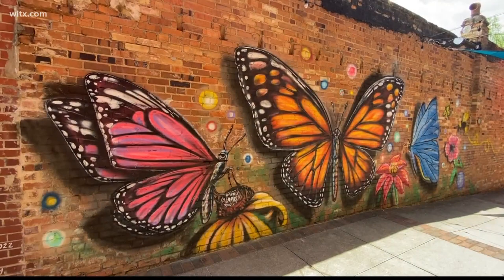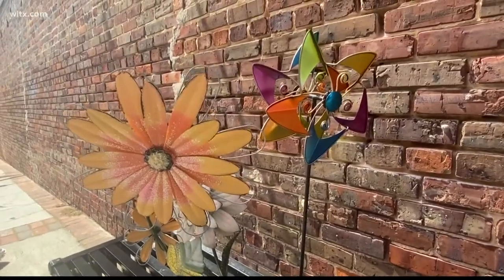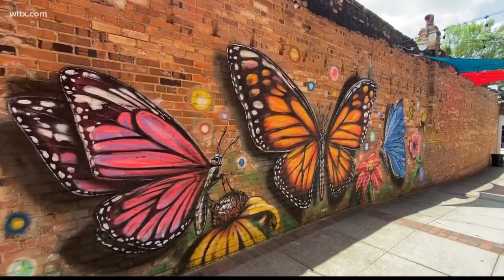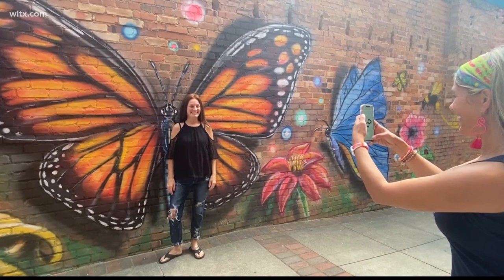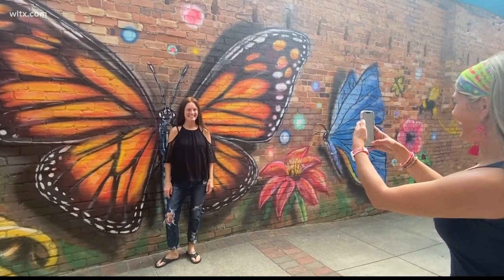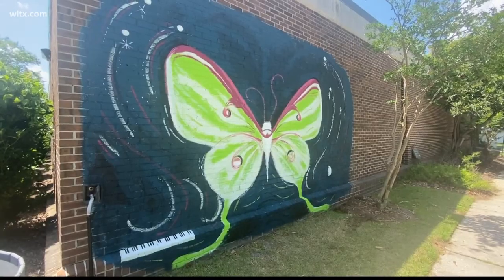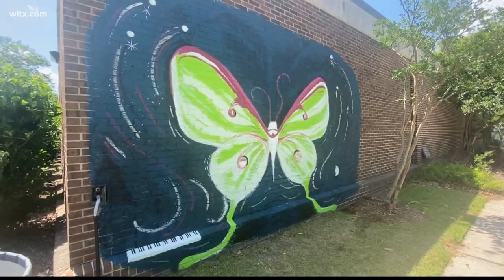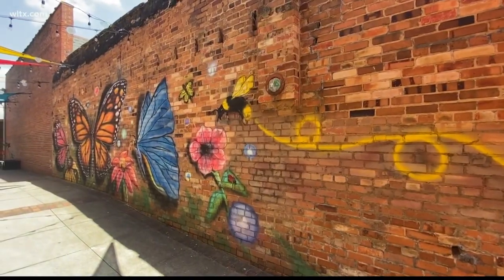Butterfly murals popping up all over Camden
One is located at the Kershaw County board library  and the other is on Broad street.